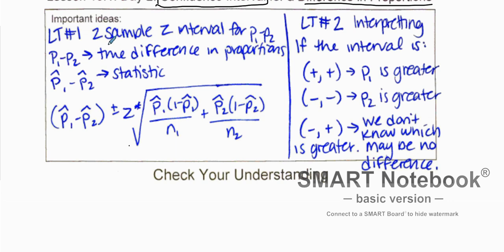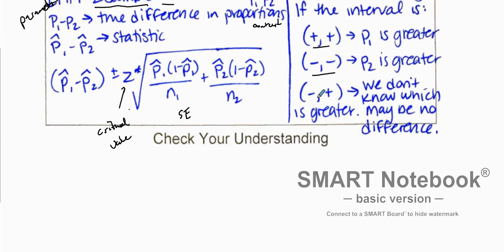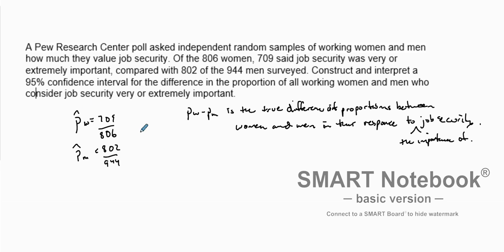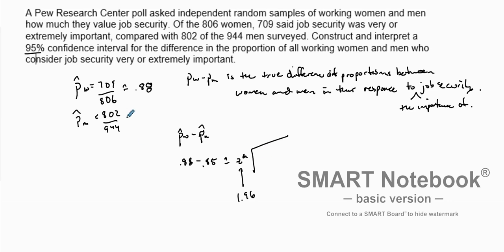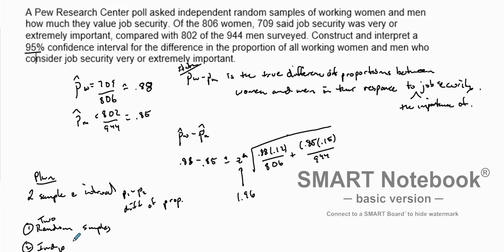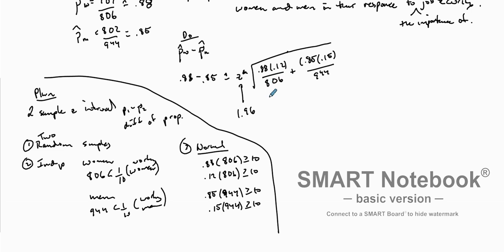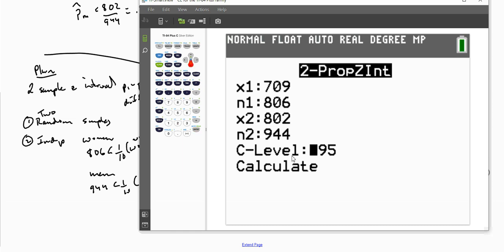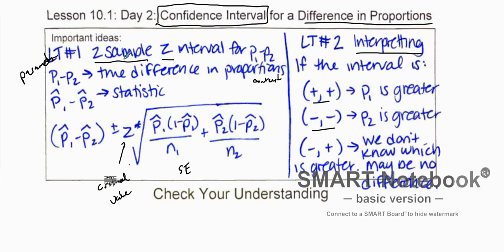AP Stats 10.1: Confidence Interval for a difference in proportions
Explination and example on how to construct a confidence interval for a difference in proportions.